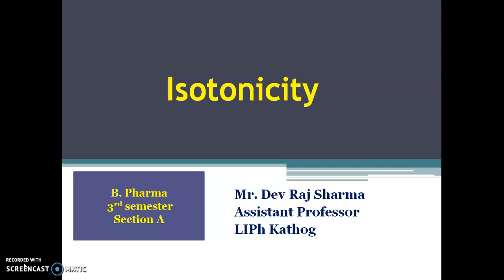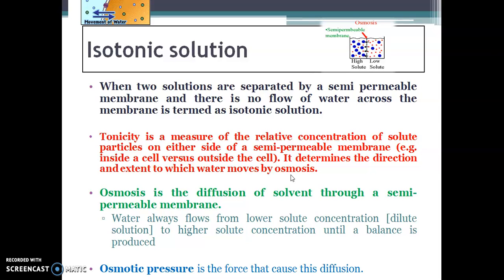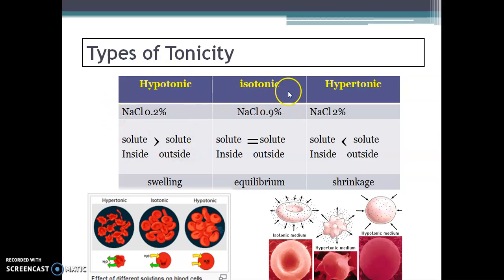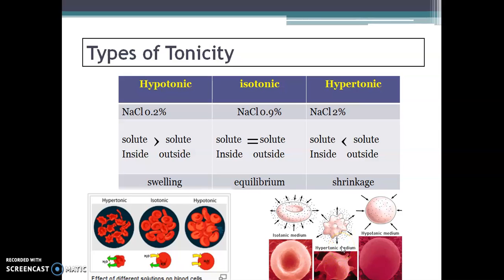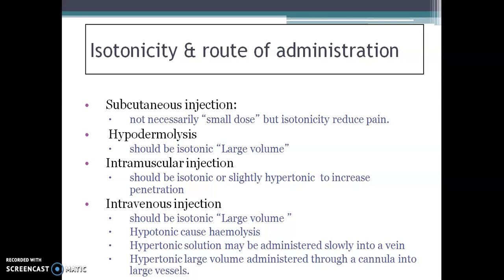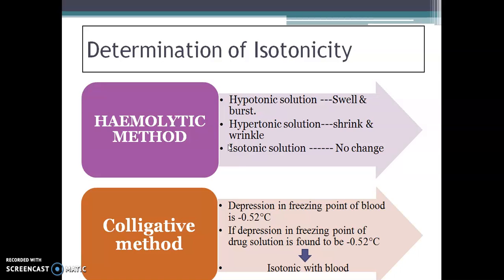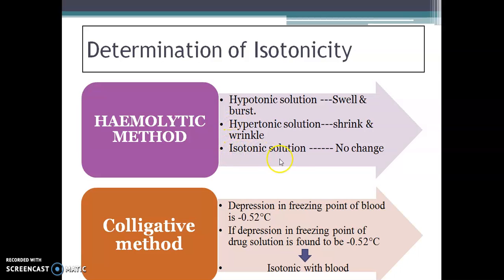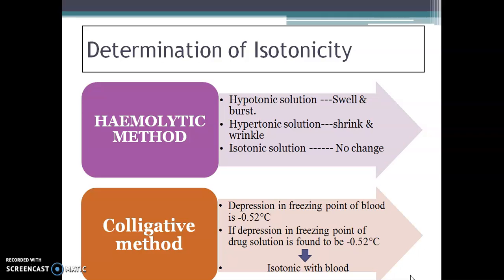Isotonicity II Physical Pharmacy II Dev